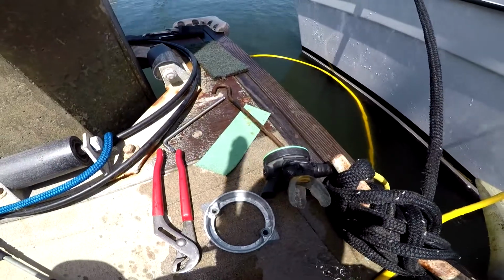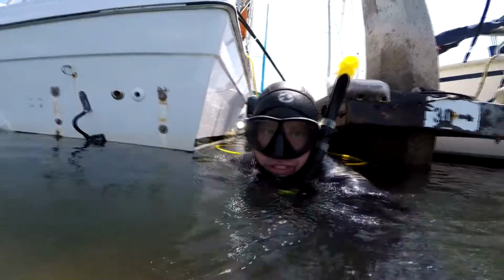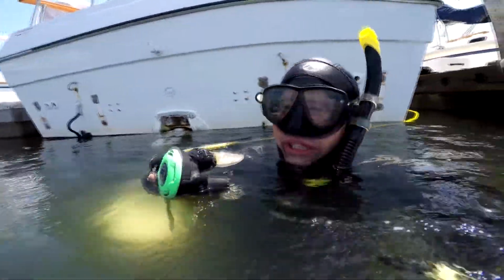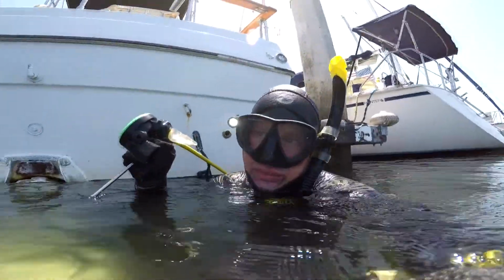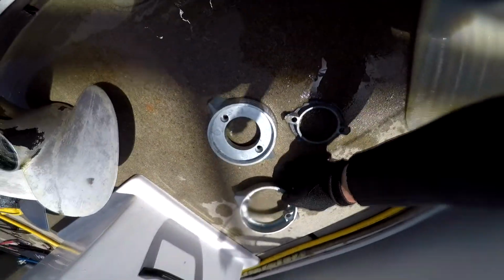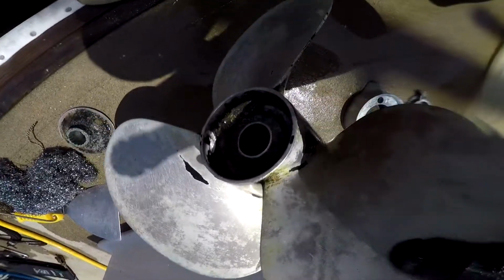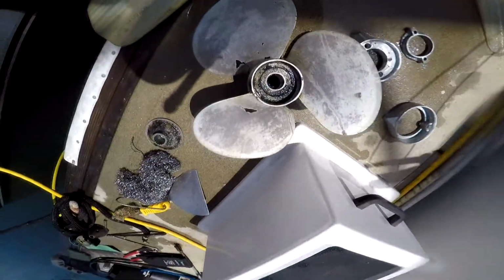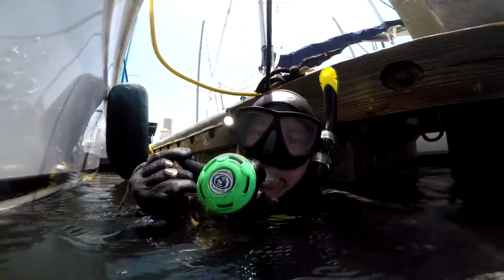Volvo 280 Out Drive Propeller Ring Anode Replacement Underwater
Volvo 280 out drive propeller ring anode V-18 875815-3 replacement underwater during red tide 1' vis max and 6-7 kt variable current. Oceanside Harbor. Oceanside, Ca May 23. 2020.